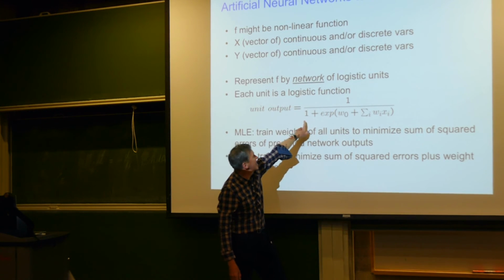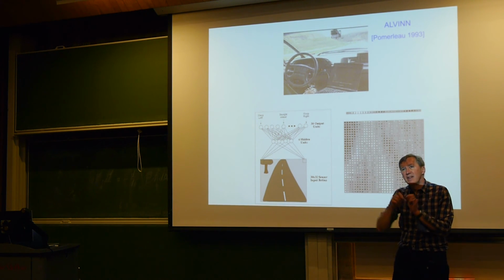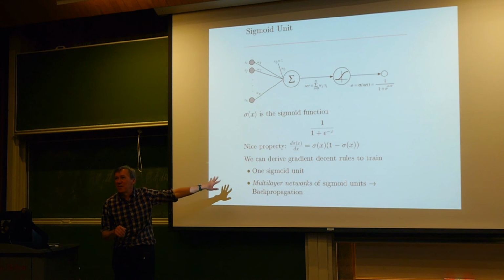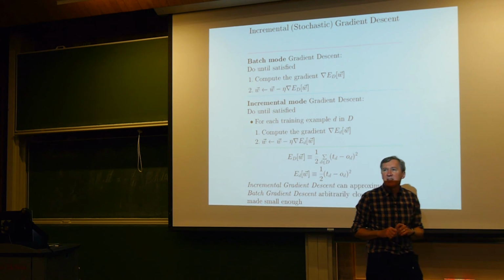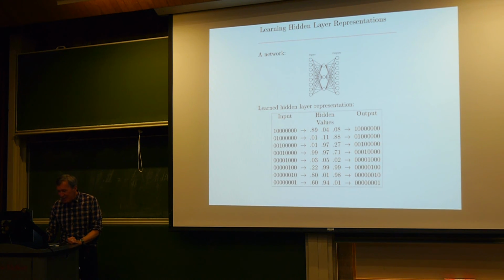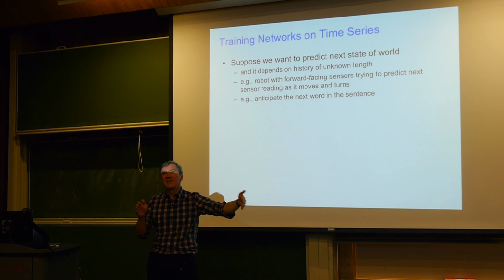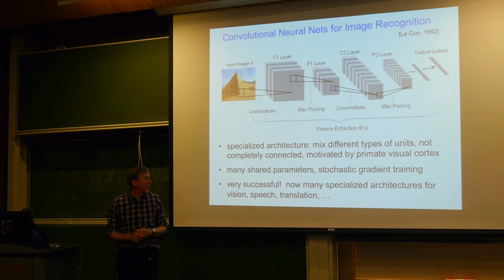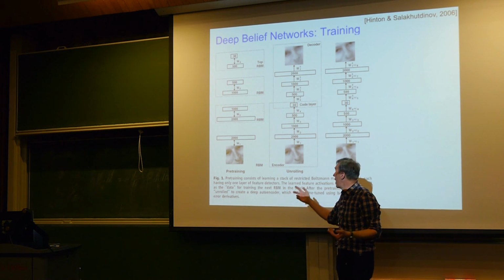10-601 Machine Learning Spring 2015 - Lecture 24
Topics: neural networks, backpropagation, deep learning, deep belief networks
Lecturer: Tom Mitchell